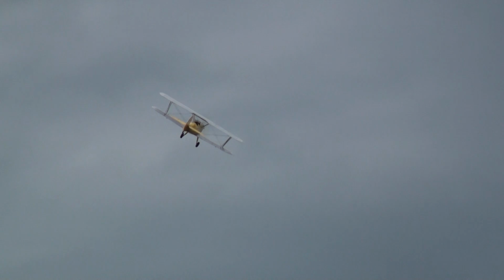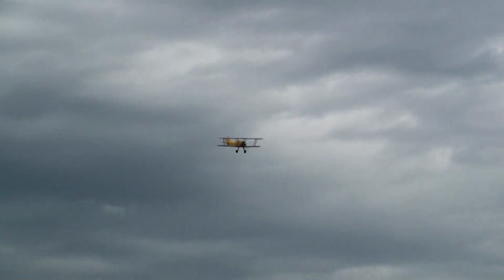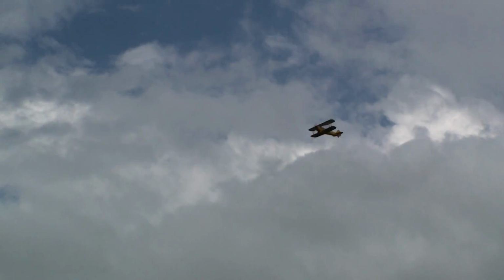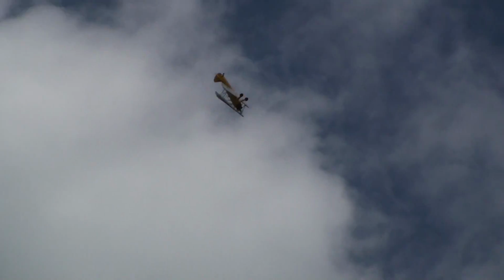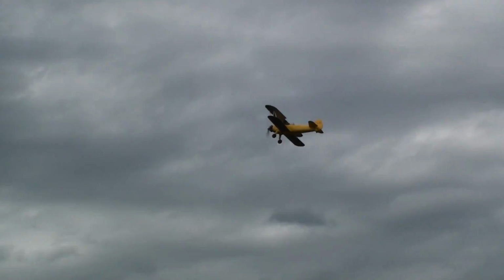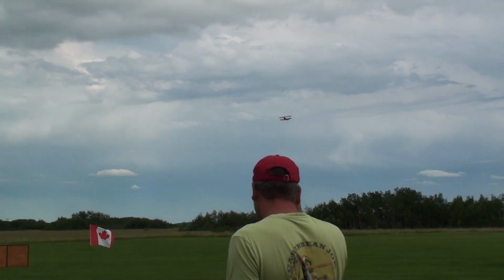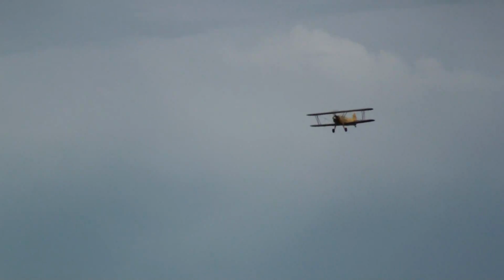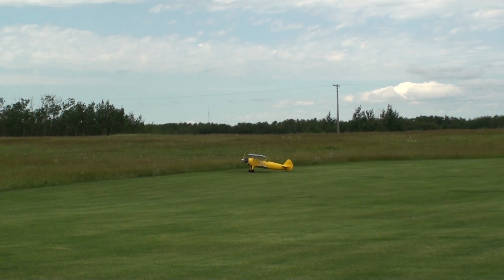Asessippi RC Air Show 2010 - 1/3 Scale Stearman w/ 5 cyl Radial Part 3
1/3 scale Stearman with a 13 cu. in. radial engine